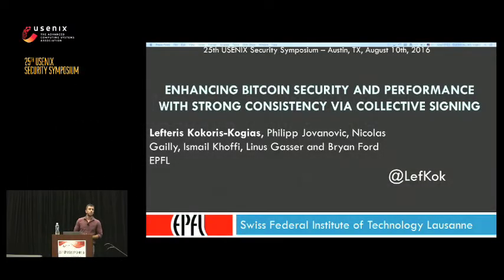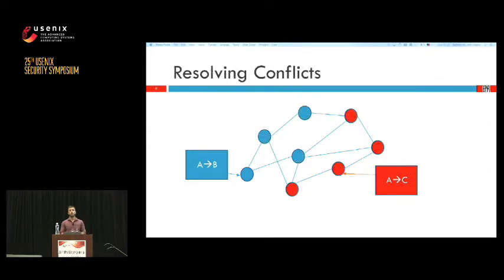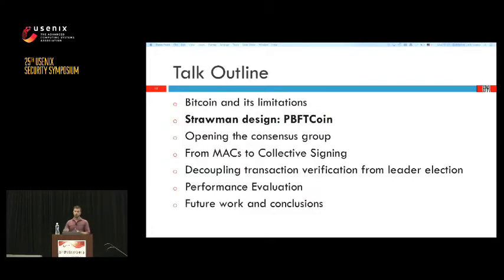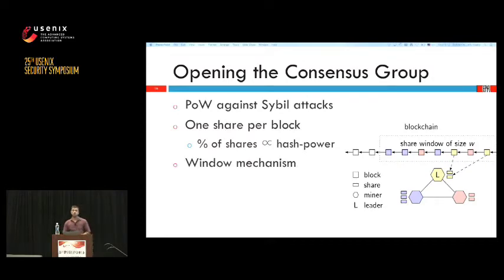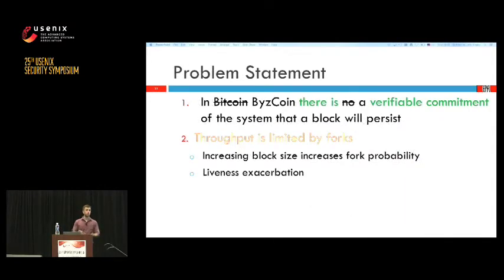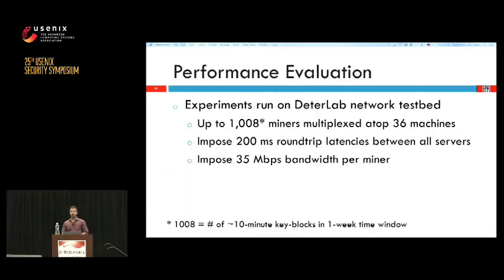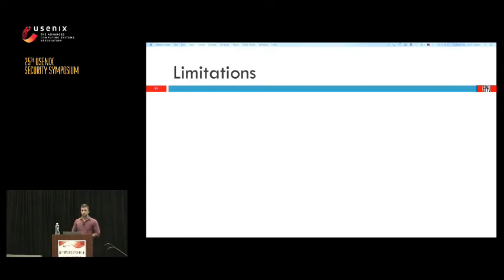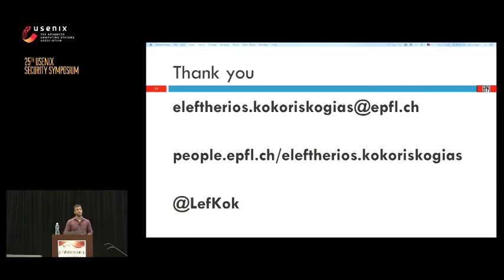USENIX Security '16 - Enhancing Bitcoin Security and Performance with Strong Consistency via...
Enhancing Bitcoin Security and Performance with Strong Consistency via Collective Signing

Eleftherios Kokoris Kogias, Philipp Jovanovic, Nicolas Gailly, Ismail Khoffi, Linus Gasser, and Bryan Ford, École Polytechnique Fédérale de Lausanne (EPFL)

While showing great promise, Bitcoin requires users to wait tens of minutes for transactions to commit, and even then, offering only probabilistic guarantees. This paper introduces ByzCoin, a novel Byzantine consensus protocol that leverages scalable collective signing to commit Bitcoin transactions irreversibly within seconds. ByzCoin achieves Byzantine consensus while preserving Bitcoin’s open membership by dynamically forming hash power-proportionate consensus groups that represent recently-successful block miners. ByzCoin employs communication trees to optimize transaction commitment and verification under normal operation while guaranteeing safety and liveness under Byzantine faults, up to a near-optimal tolerance of f faulty group members among 3f +2 total. ByzCoin mitigates double spending and selfish mining attacks by producing collectively signed transaction blocks within one minute of transaction submission. Tree-structured communication further reduces this latency to less than 30 seconds. Due to these optimizations, ByzCoin achieves a throughput higher than Paypal currently handles, with a confirmation latency of 15-20 seconds.